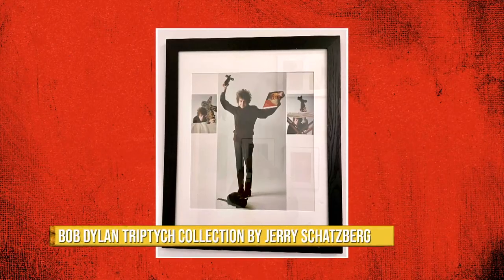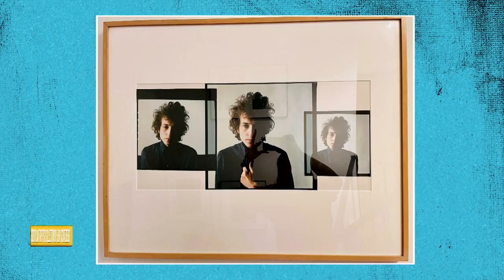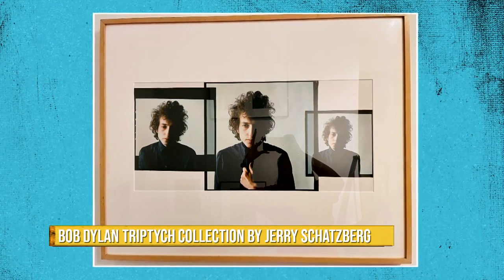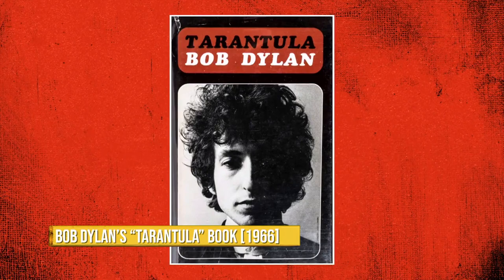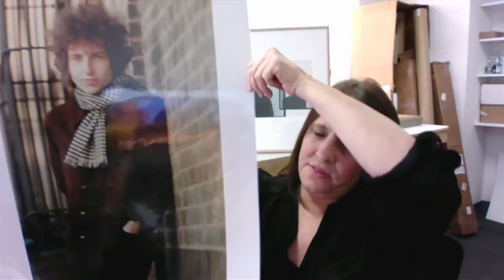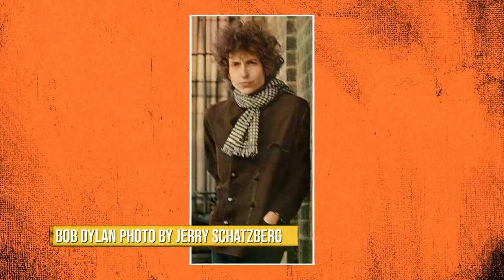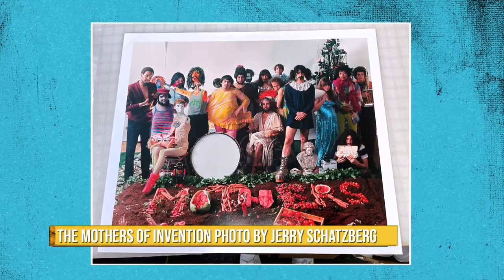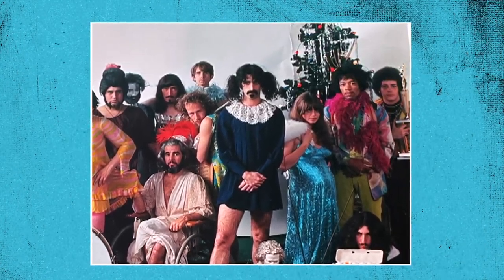Collector Shares the Story Behind Rare Bob Dylan Photographs | Rock My Collection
Rock collector and fine art printer Beth Schiffer talks with Ahmet Zappa and Stephen Braitman about the history behind rare Bob Dylan photographs taken by Jerry Schatzberg.